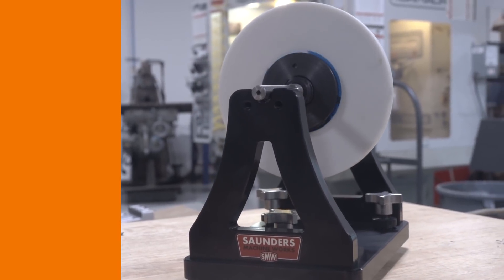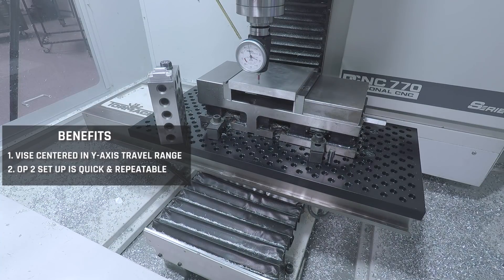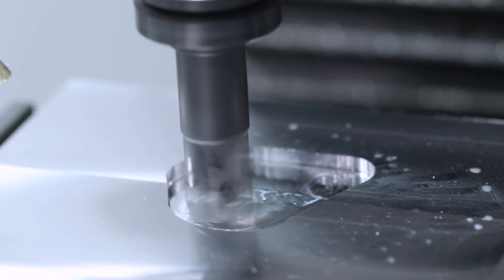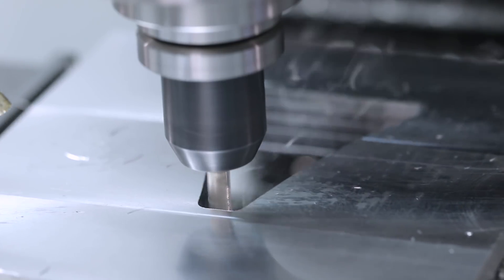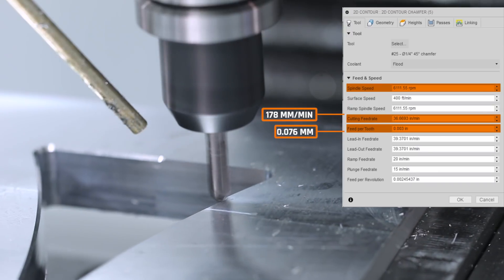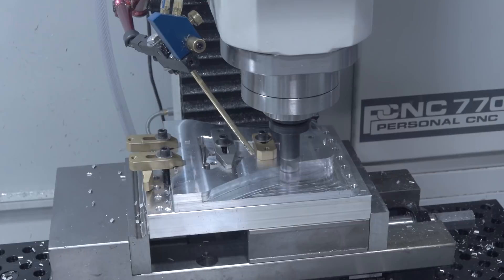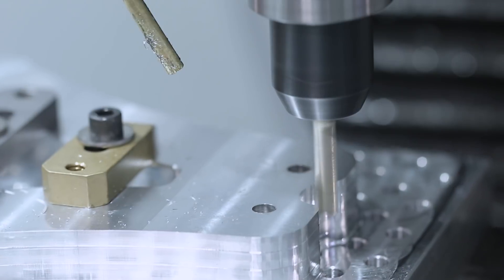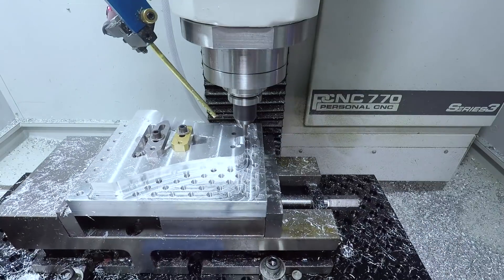Surface Grinder Wheel Balancer - Part 1! WW177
Building Surface Grinding Wheel Balancer Uprights on the Tormach 770. Part 1 of 2.  I'm working the grind (pun intended) to improve my skills, especially on the 6X12 Tormach Surface Grinder.   BUT FIRST, we gotta get that wheel balanced!

NYC CNC publishes video on CNC Machining, Fusion 360 and Arduino!  5 Reasons to Use a Fixture Plate on Your CNC Machine